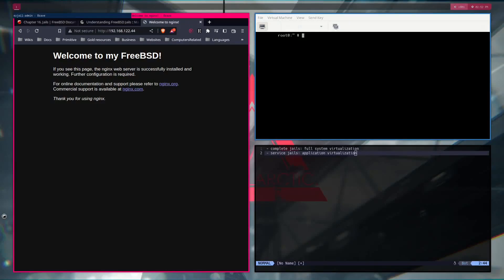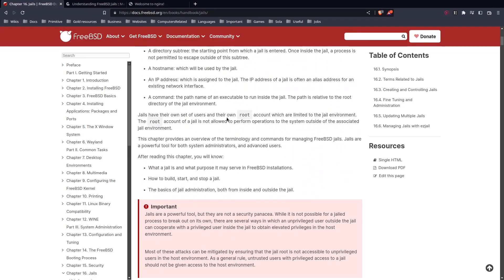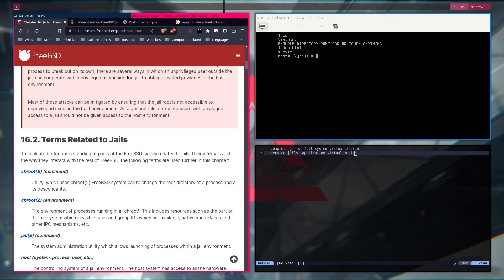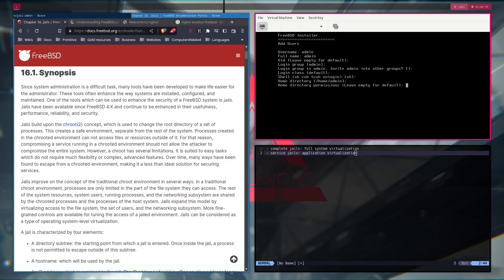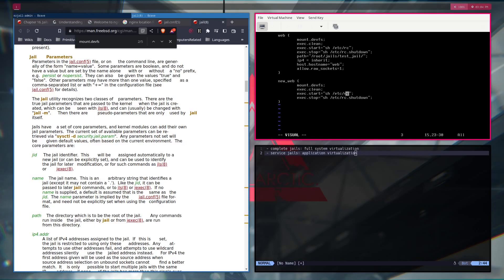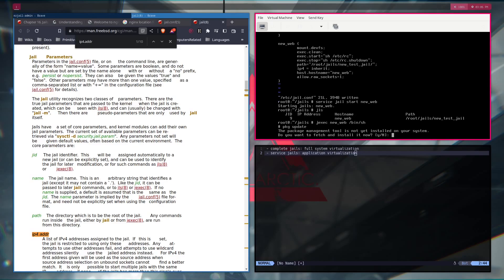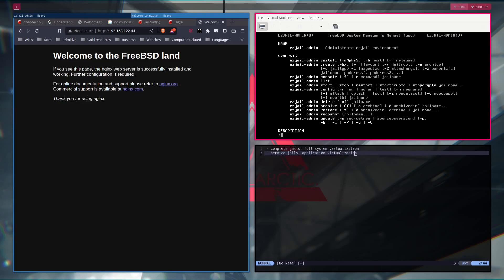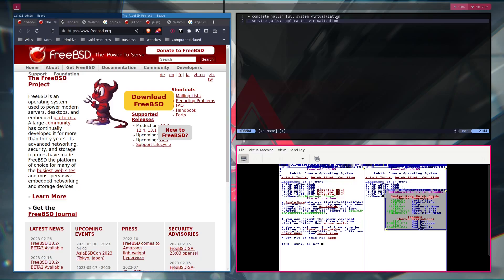How to spawn virtual containers in FreeBSD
In this video I show the audience how basic virtualization is done through FreeBSD (or any BSD distribution). The technology is called Jails.